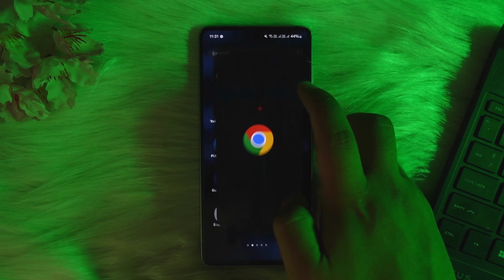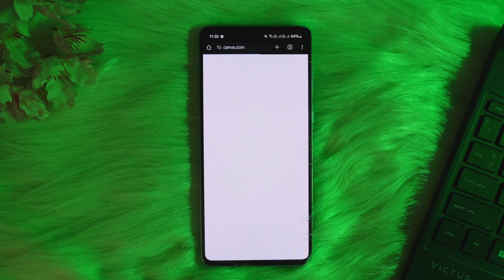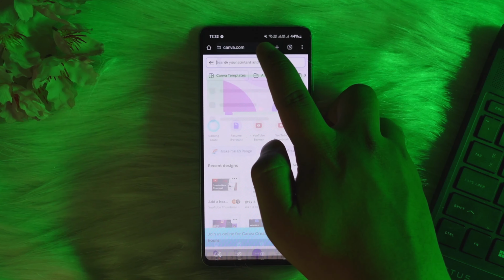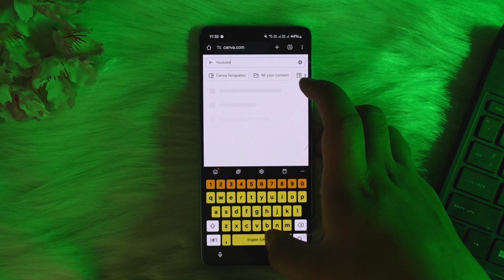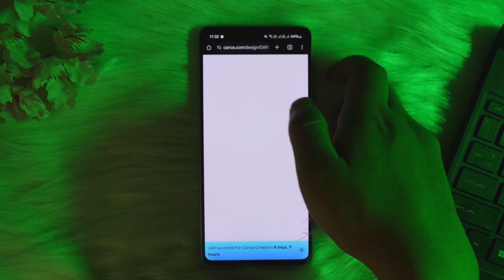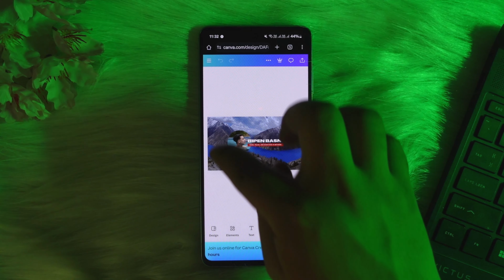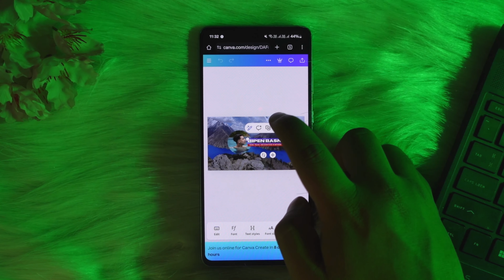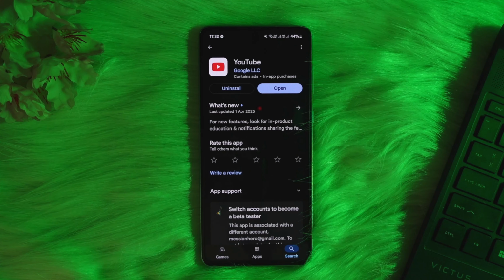How To Make A YouTube Banner !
Creating a YouTube banner (also called channel art) is an important step in branding your channel and making it visually appealing to viewers. Your banner is the first thing people see when they visit your YouTube channel, so it should reflect your content style, personality, and niche. In this video, you'll learn how to create a professional-looking YouTube banner using free tools like Canva, even if you have no design experience.

from any device. Canva is a user-friendly graphic design platform that offers ready-to-use templates specifically for YouTube banners. Once you're on the site, log in or sign up for a free account. Then, in the search bar at the top, type "YouTube banner" and select the corresponding option from the dropdown list.

You’ll now see a wide range of customizable templates already set to YouTube’s recommended dimensions: 2560 x 1440 pixels. This size ensures your banner looks good across all devices—TVs, tablets, desktops, and smartphones. You can browse through the template library and select a design that matches your channel’s theme. Once selected, click to open it in the editor.

From here, you can replace images, update text, change fonts, colors, and drag elements around freely. Make sure to keep your main title or logo within the "safe zone" (the center 1546 x 423 pixel area) so it appears correctly on all devices. When you're finished, click the “Download” button in the top-right corner and save the image to your device in PNG or JPG format.

head to "Customization" under the left panel, and upload your new banner image to complete the process.

Timestamps:
0:00 Introduction
0:12 Using Canva to create a YouTube banner
0:30 Searching and selecting a template
0:50 Editing and customizing your banner
1:04 Conclusion